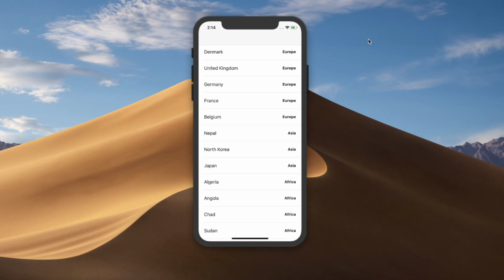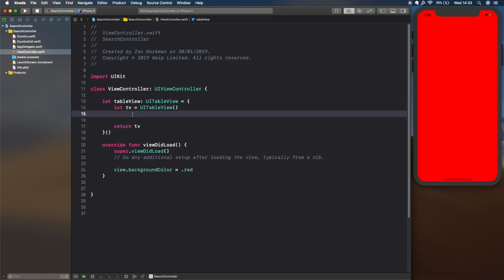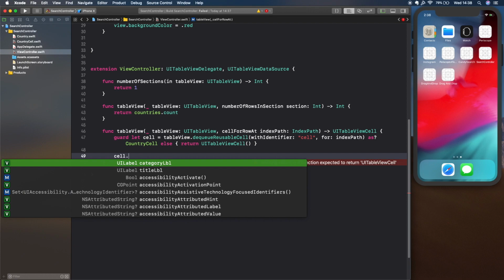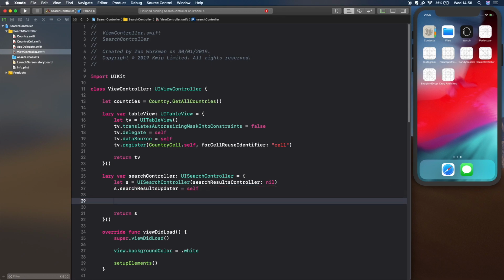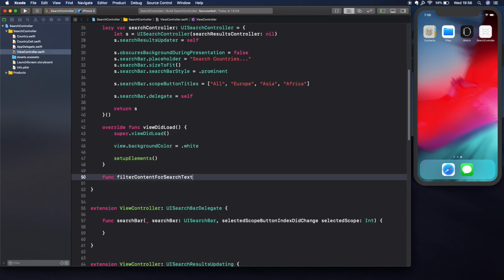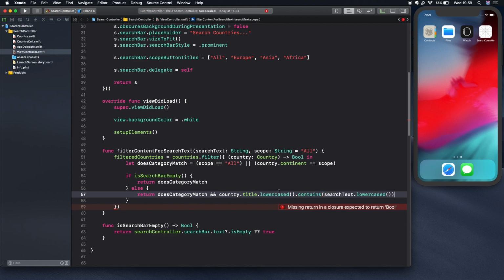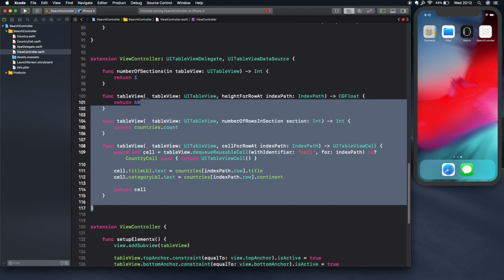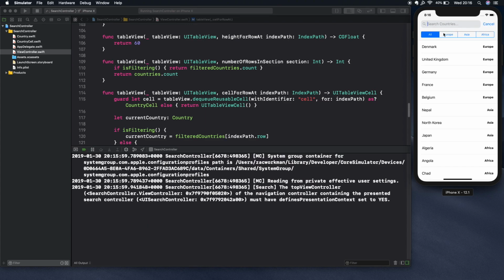Swift Search Bar in TableView Tutorial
In this video you will learn how to search and filter a UITableView using a UISearchViewController. I will show you how to implement a working search bar and scope buttons to filter your results.

NOTE: If you get a pop up box on the google drive page, click “Leave”